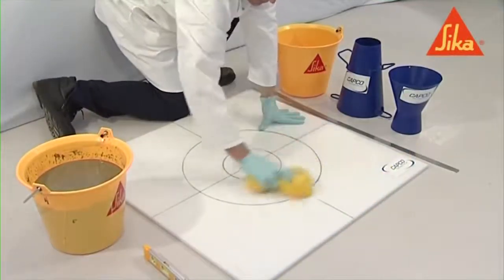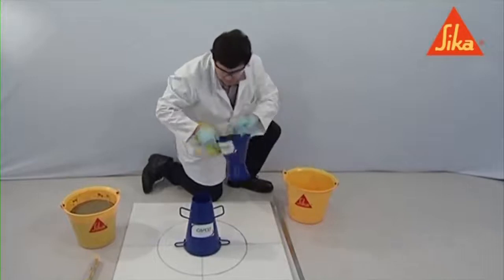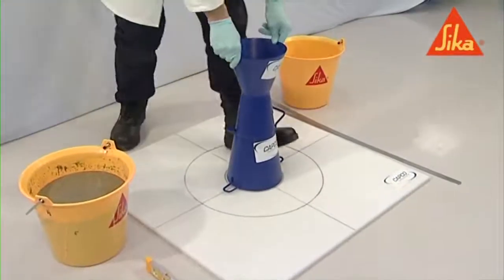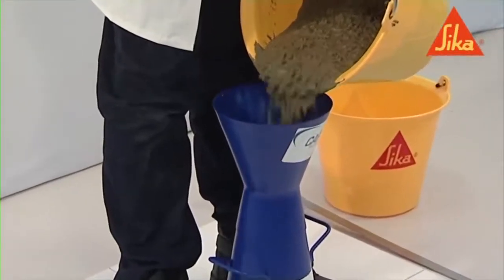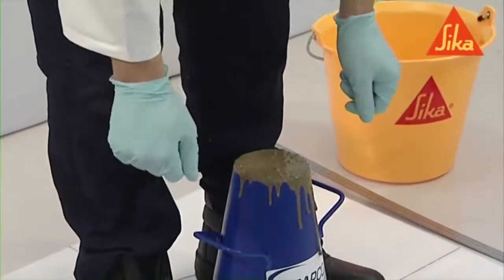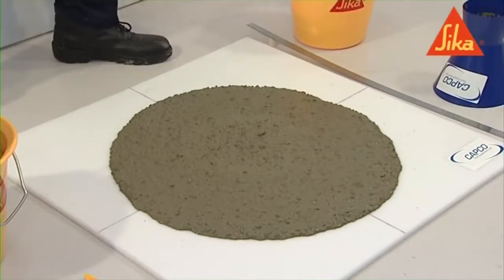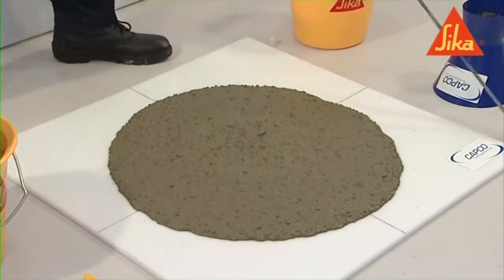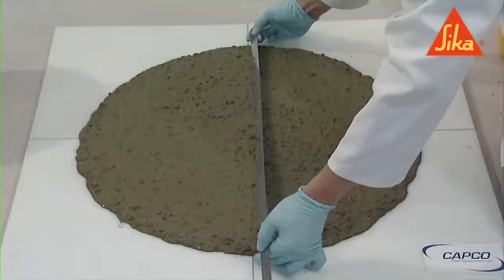Flow Table Test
1/ The Flow Table Test is similar to Slump Test, but differently-sized, apparatus. The table on which the slump cone is placed is dropped several times after the slump cone is removed, and the measurement is of the diameter of the sample, not the height.

The test can be conducted according to ASTM C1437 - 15 “Standard Test Method for Flow of Hydraulic Cement Mortar” or BS EN 12350 Part 8 “Self-compacting concrete. Slump-flow test”

2/ Aims:
To determine consistency and flow value of fresh concrete;
To check the quality of Self-compacting concrete
3/ Used for high workability concrete;